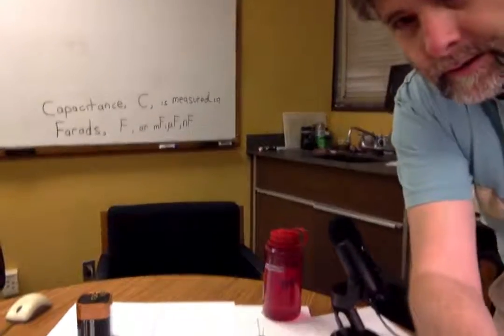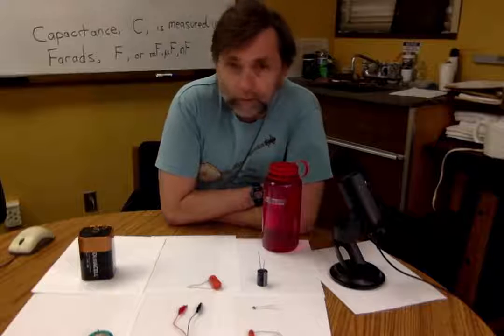Capacitors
I discuss what capacitors are, how they can store charge, and how they are different from batteries.